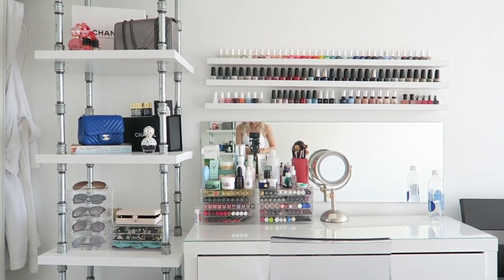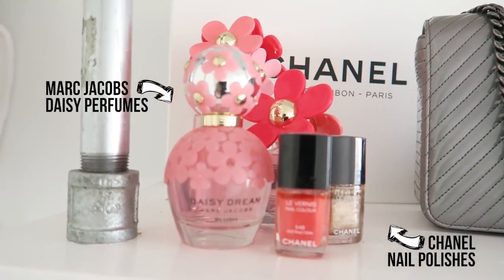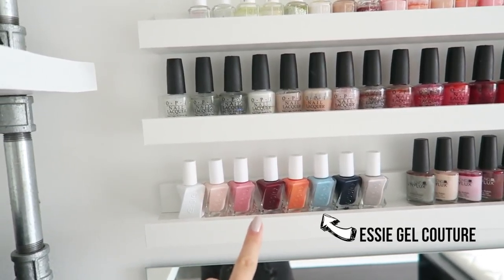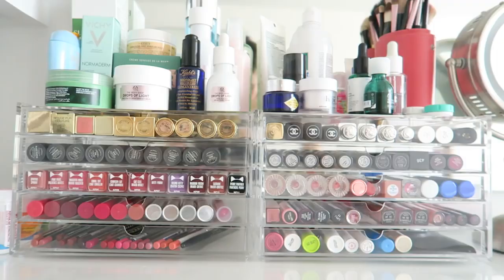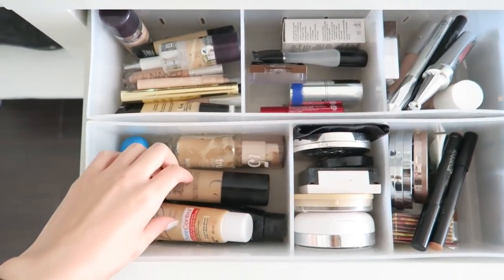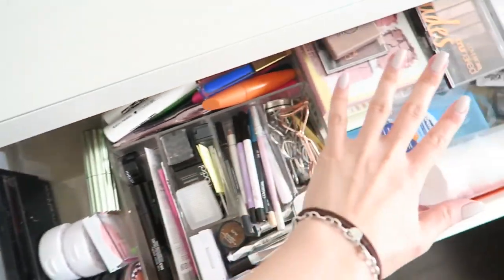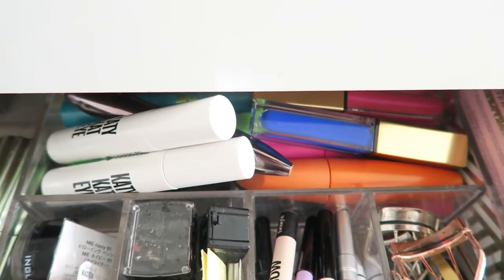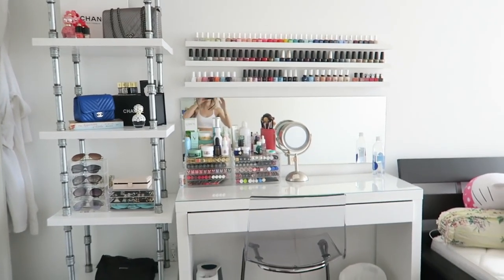Vanity Tour / Makeup Collection || Sylvia Jade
THUMBS UP if you want a room/condo tour!

Vanity from IKEA
Vanity Mirror from IKEA
Nail Polish Shelves from IKEA
Chair from IKEA